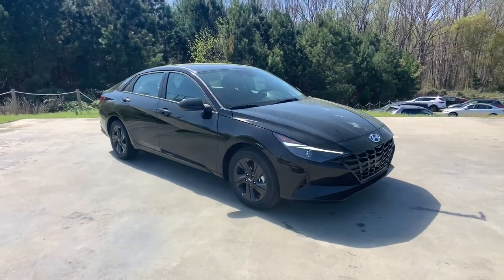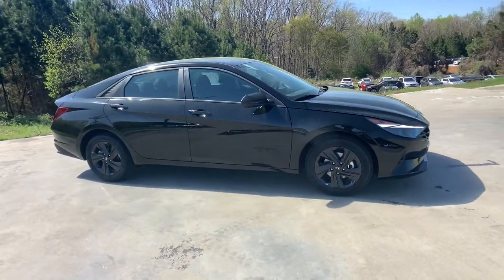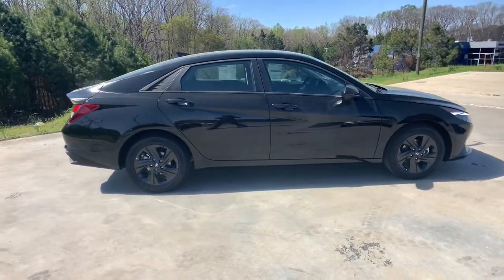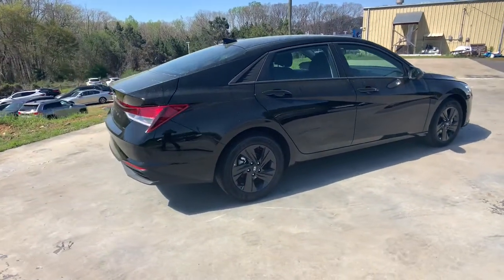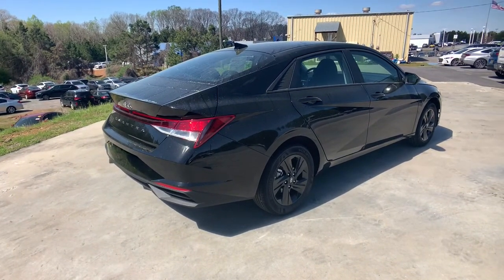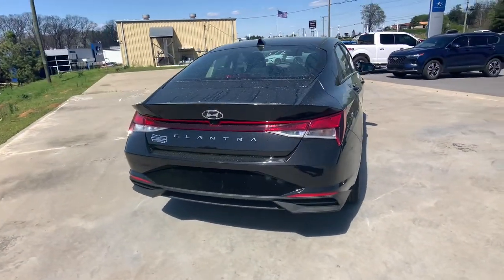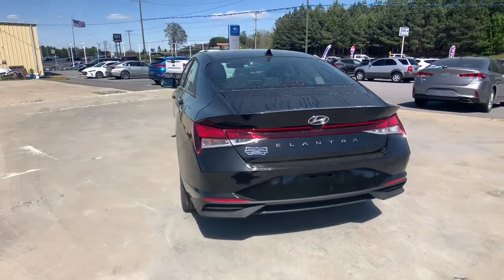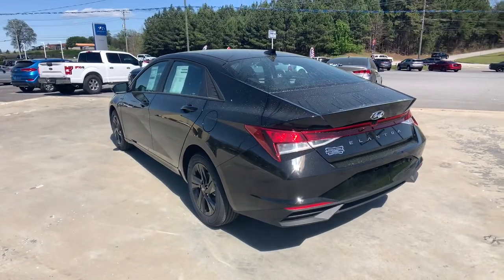2021 Hyundai Elantra Anderson County, Greenville, Clemson, Easley, Lake Hartwell, SC 211029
Phantom Black New 2021 Hyundai Elantra available in Anderson County, South Carolina at Hyundai of Anderson. Servicing the Greenville, Clemson, Easley, Lake Hartwell, SC area.

MUST SEE!, Extended Warranty Available.brbrPhantom Black 2021 Hyundai Elantra SEL FWD IVT 2.0L 4-Cylinder DOHC 16V 31/41 City/Highway MPGbrbrREAD Hyundai of Anderson has created a VIP department just for our online customers. You can structure your entire deal online, including trade-in & payment options & reserve the vehicle for 72 hours. We can even start your paperwork, saving you more time. We have valet for purchase delivery (FREE up to 250 miles) & many service scenarios. YOU WILL ALSO ENJOY A COMPLIMENTARY MEMBERSHIP IN OUR LIFETIME REWARDS PROGRAM WHICH INCLUDES LIFETIME $19.95 OIL CHANGES FOR AS LONG AS YOU OWN THE VEHICLE!!! Join us at Hyundai of Anderson! We value your time with our best pricing, aggressive trade allowances & multiple payment options in 45 minutes or less. Also, with our customer care express quick lube lane, with dedicated advisor and technician, with no appointment necessary!!! 45 minutes or less is our goal with world class service! Most special finance offers cannot be combined. All New Hyundai's come with a 10yr/100,000 mile warranty along with 3yr/36,000 mile Complimentary maintenance that includes oil change, oil filter change, and tire rotations only. Some exclusions apply. Attention Anderson, Belton, Honea Path, Clemson, Piedmont, Hartwell, Greenville, and everywhere in between come check us out! VEHICLES MAY BE SUBJECT TO UNREPAIRED MANUFACTURER RECALLS. Please contact the manufacturer for recall assistance / questions before purchasing or check the NHTSA website for current recall information Pricing does not include state tax or licensing fees. Includes Dealer closing fee of $329. * Oil Changes include up to 5 quarts of semi-synthetic blend oil, non-diesel engines.